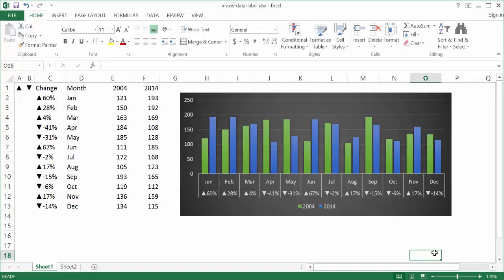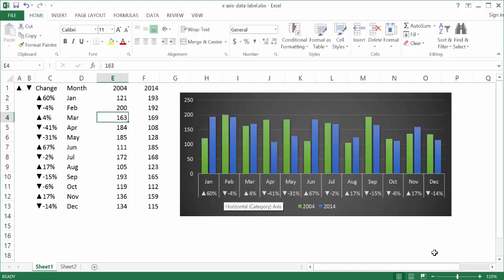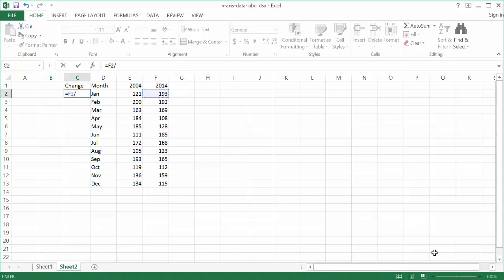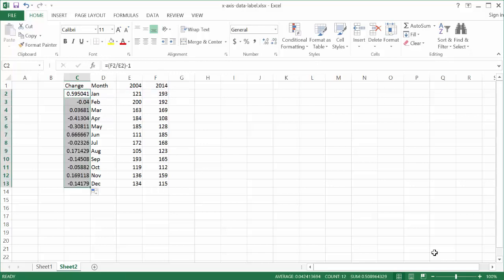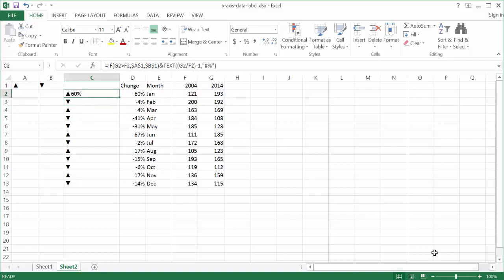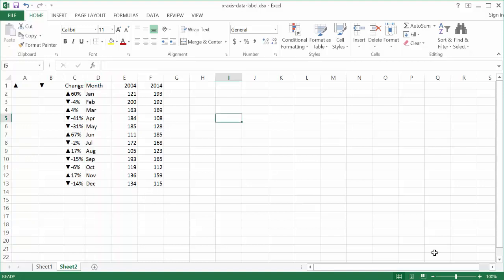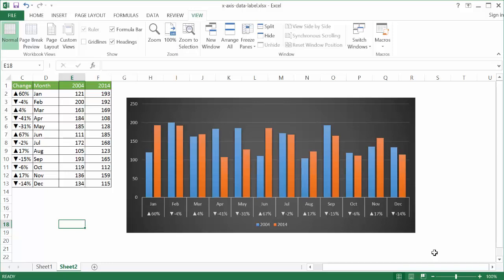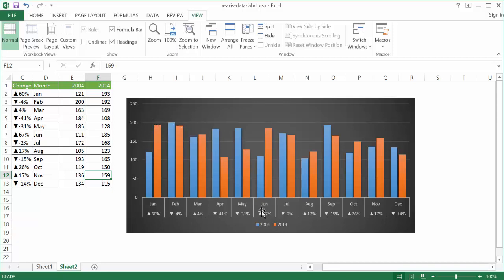How to Use X-Axis Labels in Excel for Impactful Charts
This video shows how to use X-Axis labels in Excel to create impactful charts with this comprehensive tutorial by adding a data label onto the horizontal (category) axis in a chart.  Excel charts are essential for data analysis and presentation, but the real magic lies in customizing X-Axis labels for maximum clarity and impact. This video will guide you through the process giving your charts a way to convey your data's story effectively. Ideal for anyone looking to refine their Excel skills and present data like a pro.